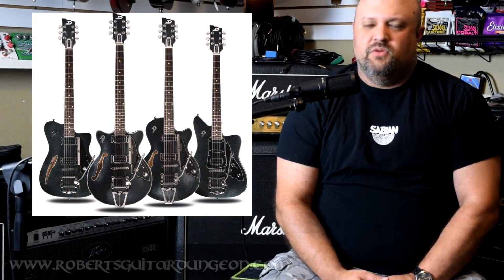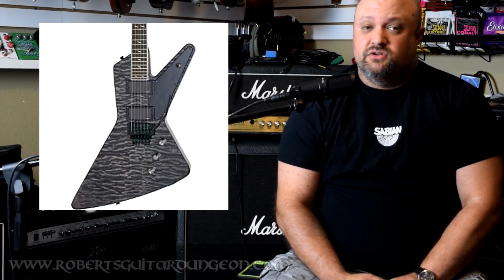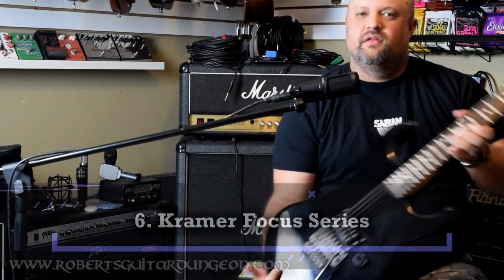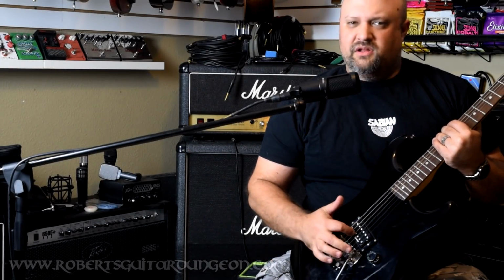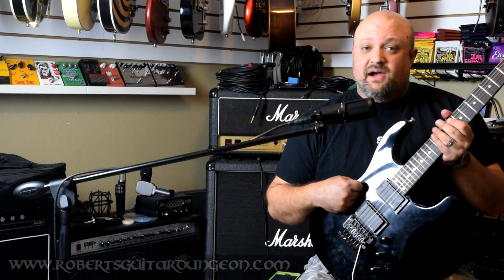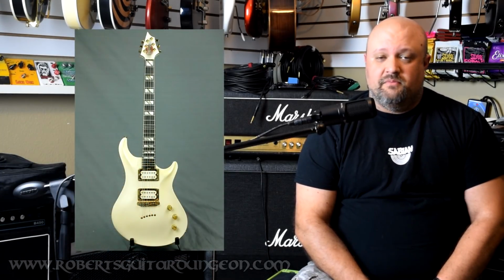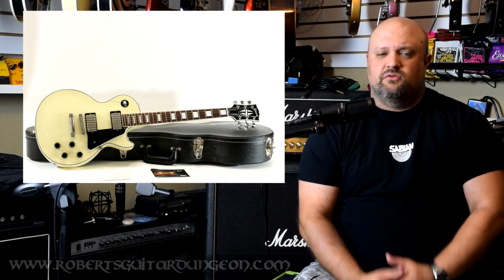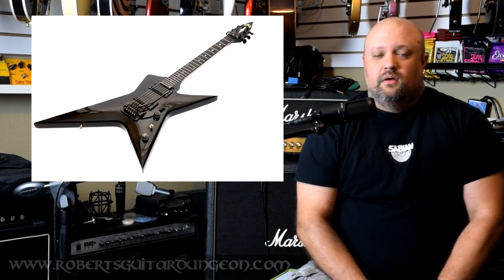13 MORE Great Guitars You Might Not Know About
13 MORE Great Guitars You Might Not Know About

Guitars Discussed In This Video:
Duesenberg Guitars guitars&index=aps&camp=1789&creative=9325&linkCode=xm2&linkId=2e49a6da38e3c684dbc6bdc841a5dcd8

Gear Used/Discussed In This Video:
Audio-Technica AT2020 Condenser Mic
Tascam DP-24SD Portastudio 24-Track Recorder
Ernie Ball Hybrid Slinkys
Dunlop MaxGrip Guitar Picks 1.0mm
Nikon D3300 DSLR Camera
Panasonic LUMIX ZS-40
Limo Studio Octagonal Softbox Light